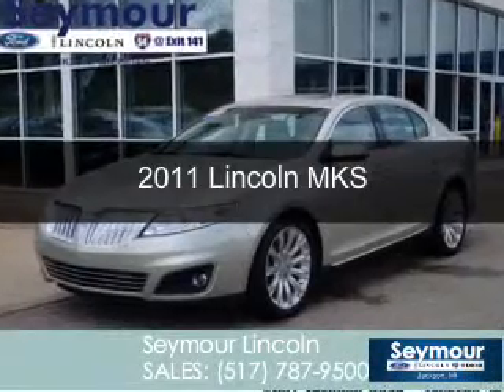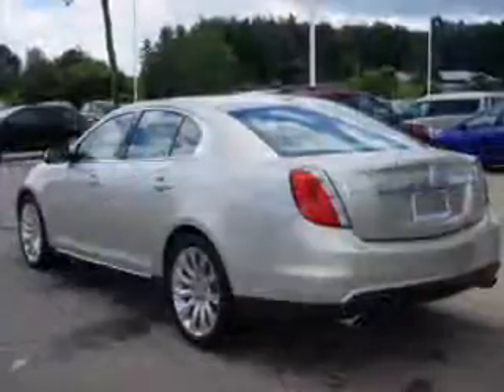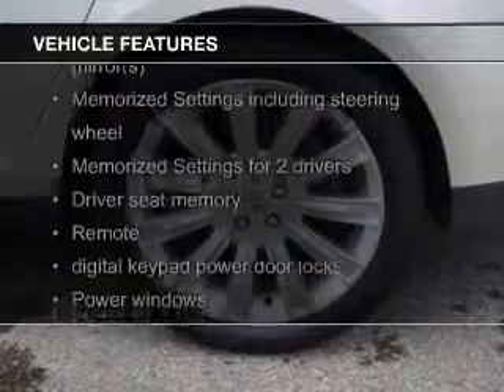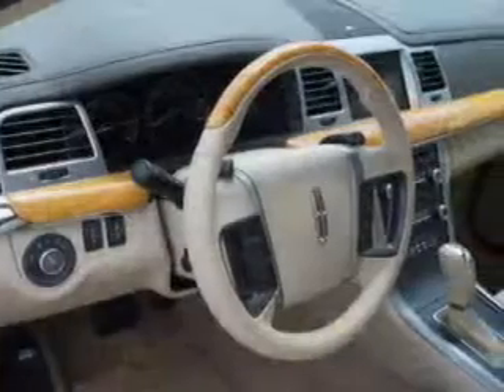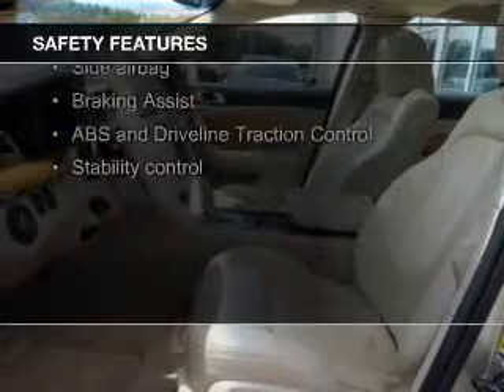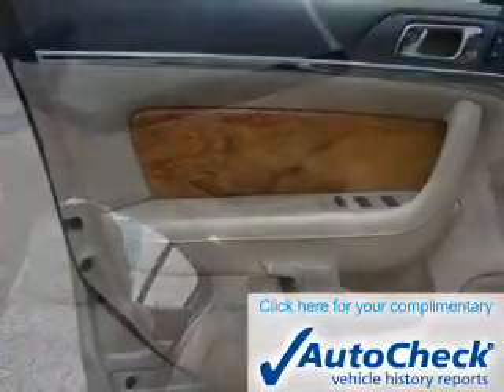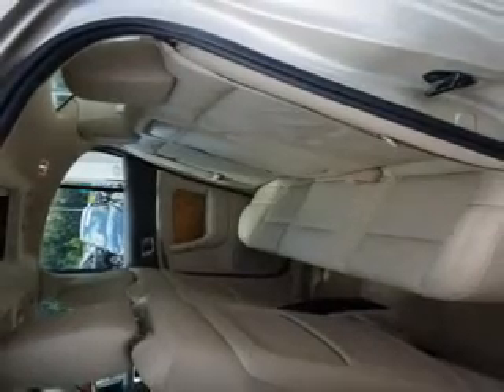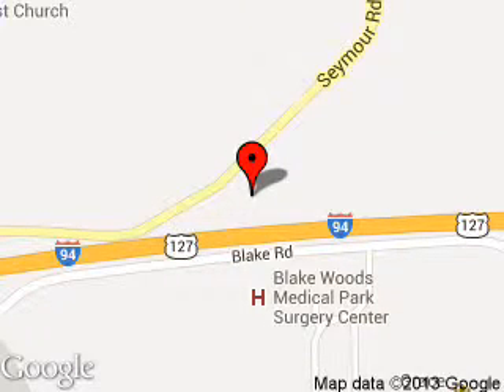2011 Lincoln MKS - Jackson MI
Phone:
Year: 2011
Make: Lincoln
Model: MKS
Trim:
Engine: 3.7 liter 6 cylinder 24 valve
Transmission: 6-Speed Automatic
Color: Gold Leaf Metallic
Mileage: 38496
Address:
2601 Seymour Road